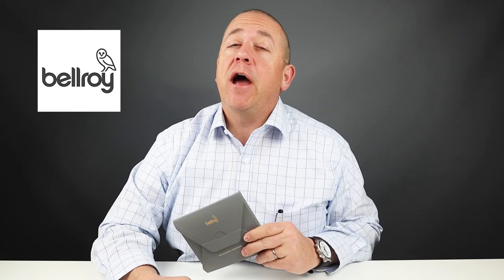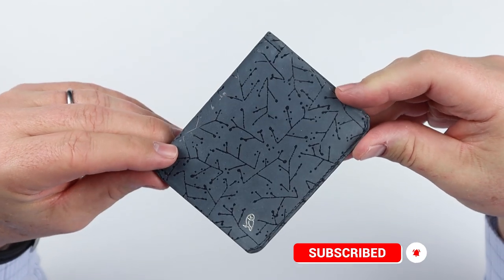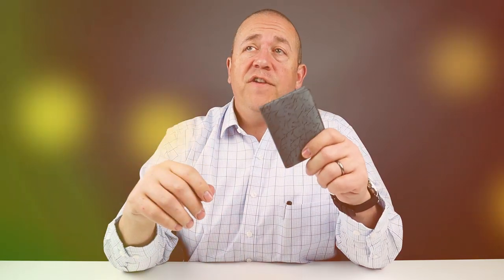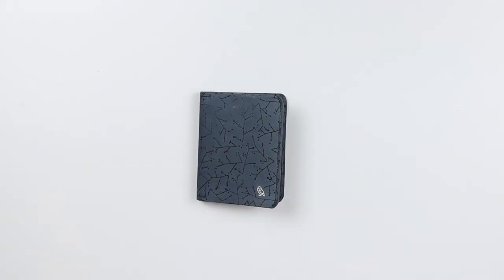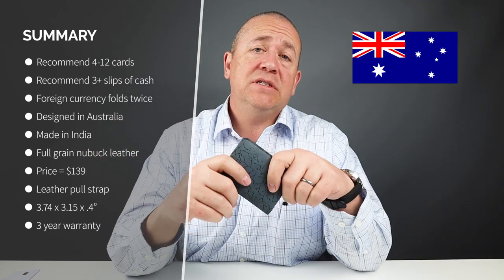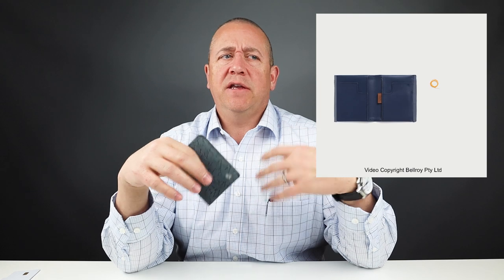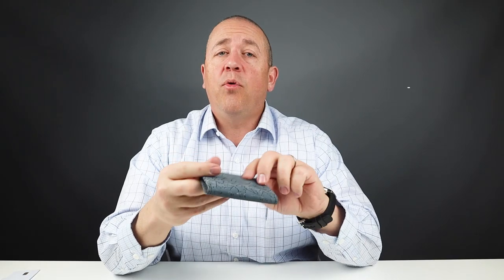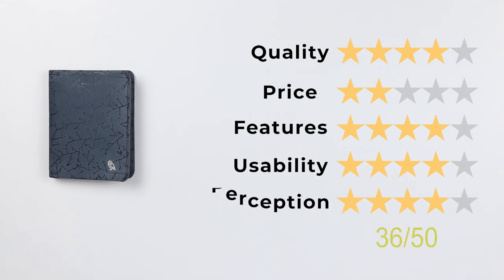Bellroy Slim Sleeve Designer Edition hits the pinnacle, but at what price?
Building on the successful “sleeve” line, Bellroy wallet has launched a Designer Edition line which includes the Bellroy Slim Sleeve Designer Edition.  For the Slim Sleeve, which is my favorite, they’ve increased the leather quality, construction and design elements.  This is a home run, but the cost may be a detractor. @bellroy_official

Citizen Watches Mens AT2400-05A Eco-Drive
Pelikan M205 Blue Demonstrator

TIMESTAMPS:
Intro - 0:00
Unboxing - 00:14
Feature Review - 00:30
Measurement & Weight - 02:52
Card & Cash Insertion Test - 03:23
Review Summary/Detail - 04:14
Pricing - 05:29
Final Score - 07:06